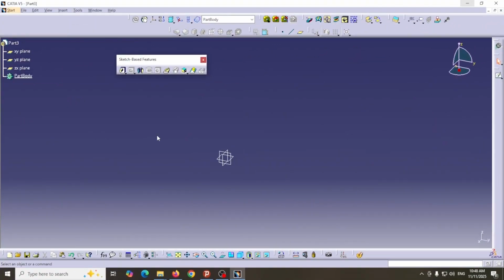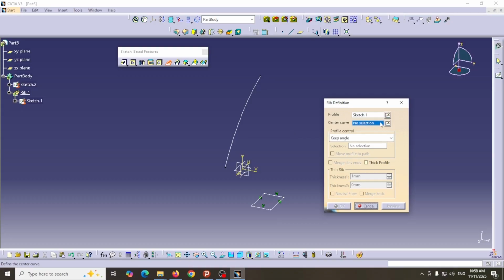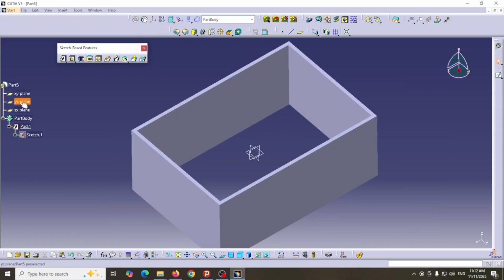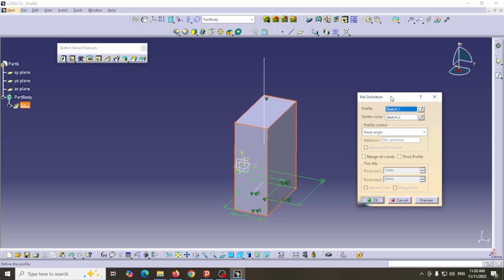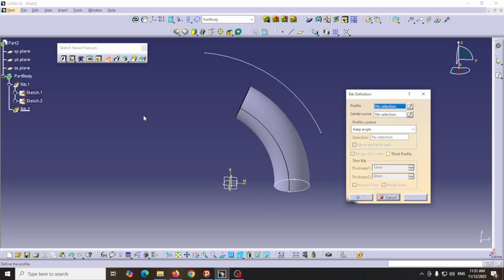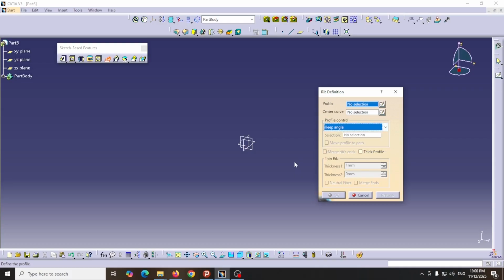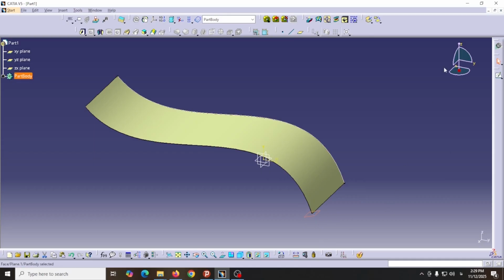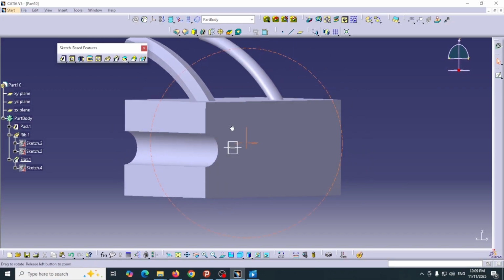CATIA V5 Rib & Slot Command Tutorial: Master All (Keep Angle, Pulling Direction, Reference Surface)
Hello CATIA Designers! Welcome to Lesson 8 of our comprehensive CATIA V5 Part Design series.
 In this ultimate guide, we'll dive deep into the **Rib and Slot commands**, which are essential tools for creating complex sweep features and cutouts.
You'll learn how these tools differ from the basic Pad and Pocket commands and when to use them for intricate designs, especially along curved paths.
 **What You'll Learn in This CATIA V5 Tutorial:
** * Understanding the **Rib Command** and its comparison with **Pad**. * The requirement for **two sketches** (Profile and Center Curve/Path).
* Detailed explanation of the **Rib Definition Window** options:
* **Merge Rib's Ends**:
How to extend the feature to surrounding geometry.
* **Thick Profile**: Creating hollow Rib features with specific thicknesses
 * **Mastering Profile Control Modes** (The most complex part!):
* **Keep Angle** (Default and most common mode). *
 **Pulling Direction** (Maintaining profile angle relative to a fixed direction/axis). * **Reference Surface** (Maintaining profile shape relative to a 3D surface). * Introduction to the **Slot Command** and its application for material removal.
 This lesson is crucial for anyone moving past basic CATIA skills. Make sure to practice along!

0:00 - Welcome & Introduction to Rib and Slot
1:32 – Difference between Rib and Pad
2:45 – Two different sketch in Rib
3:27 - Preparing the Two Required Sketches in CATIA
4:38 - The Rib Definition Window & Profile Selection
6:22 - Option 1: **Merge Rib's Ends** Explained
6:50 - Option 2: **Thick Profile** and Thickness 1 & 2
8:10 - Merge Rib's Ends on a Cubic Box Example
13:22 - Important: Creating a Pad Feature using the Rib Command
16:09 - Creating a new part
16:40 – Viewing and selecting available parts
16:16 - Introduction to **Profile Control** Methods
18:26 - Profile Control Mode 1: **Keep Angle** (The Default)
20:30 - Profile Control Mode 2: **Pulling Direction**
24:10 - Profile Control Mode 3: **Reference Surface**
30:49 - Creating Ribs from **Multiple Profiles** in One Sketch
32:36 - Introduction to the **Slot Command** and Example for Material Removal
33:53 - Summary & Wrap-up